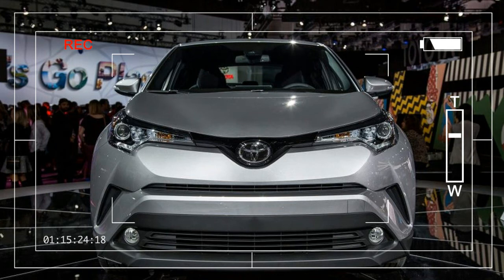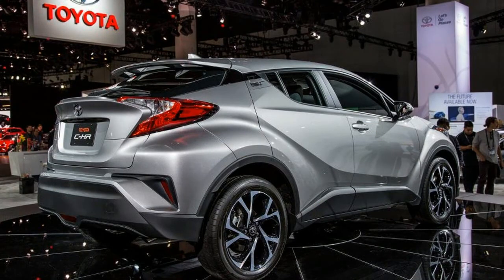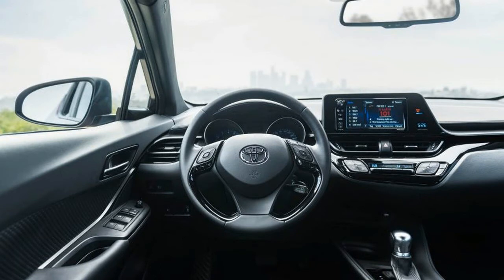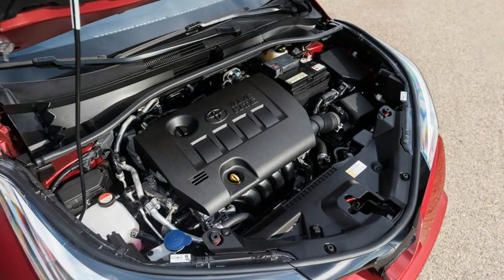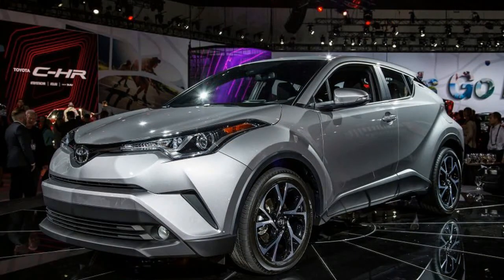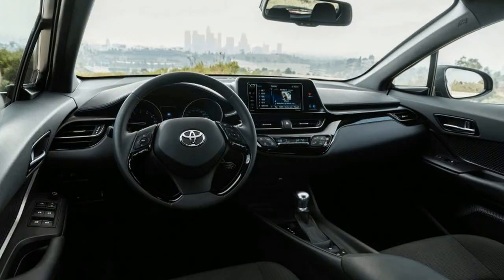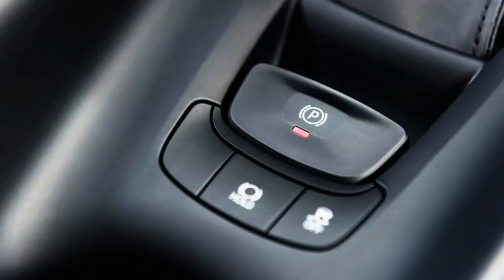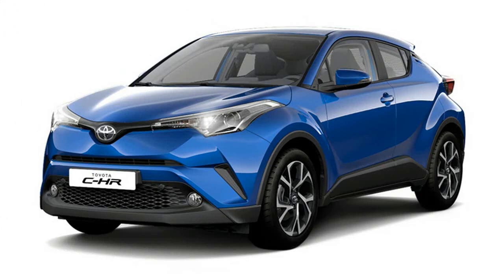WATCH NOW 2018 Toyota Chr Specs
WATCH NOW 2018 Toyota Chr Specs - Style, however, is the C-HR’s real calling card. Whatever one thinks of the new little ute-coupe, it certainly has been styled by people concerned with adding styling to it. According to Toyota, the mission brief was a mere two words: “distinctive diamond.”

  2018 Toyota Chr  $ 20,000

Popular Post !